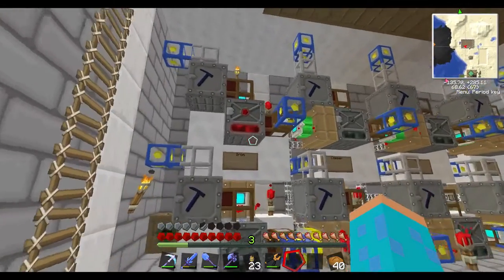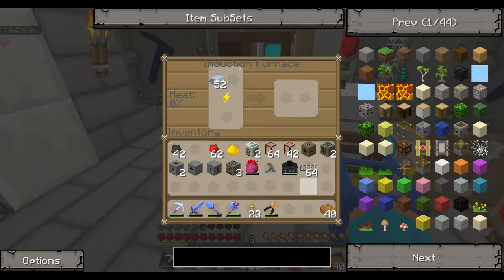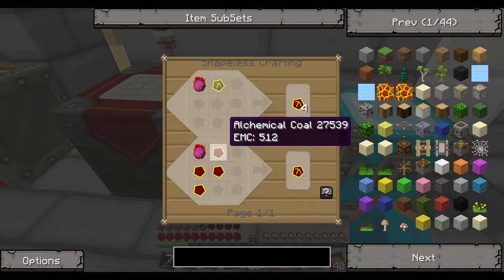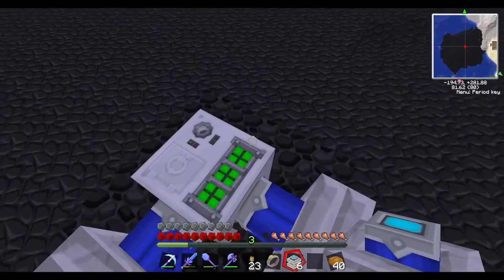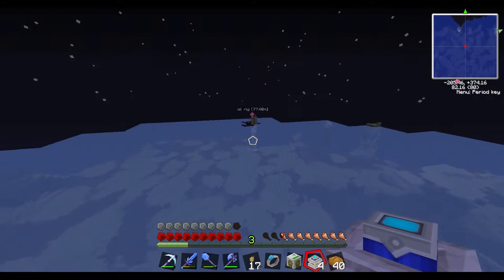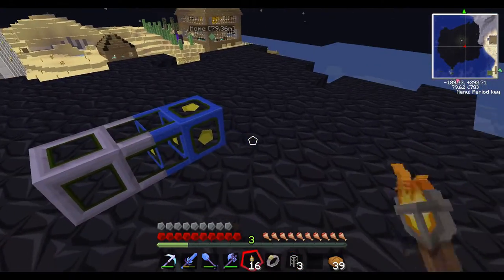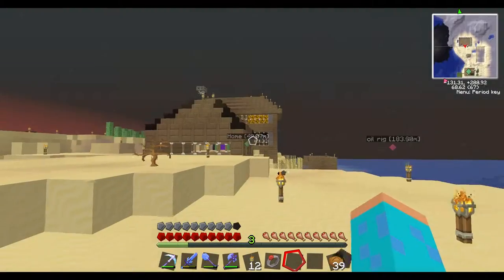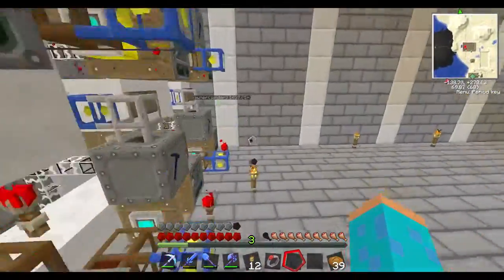Tekkit Classic Ep,14 Auto sorting,flying ring and pumps